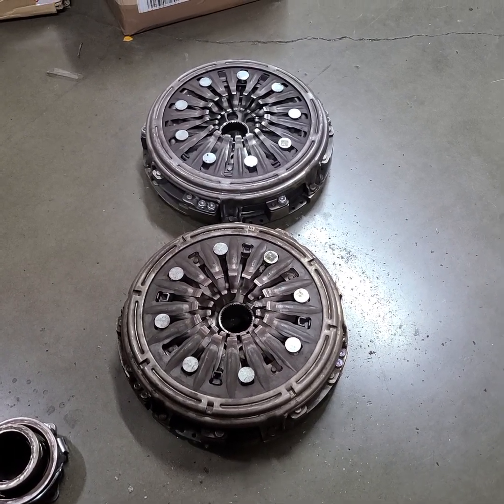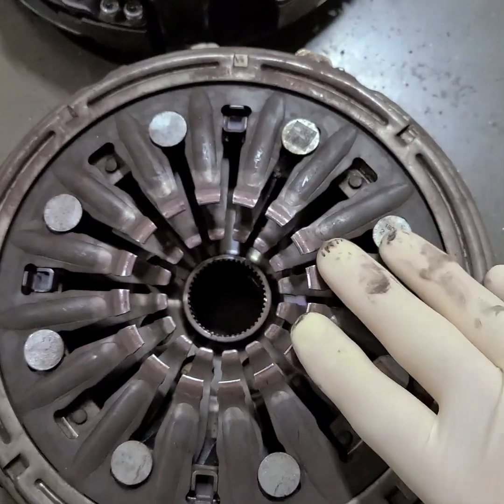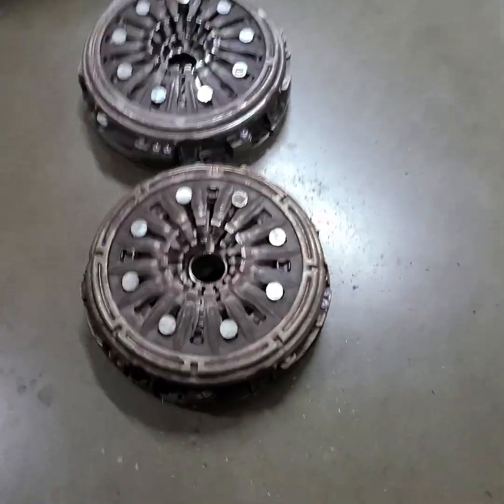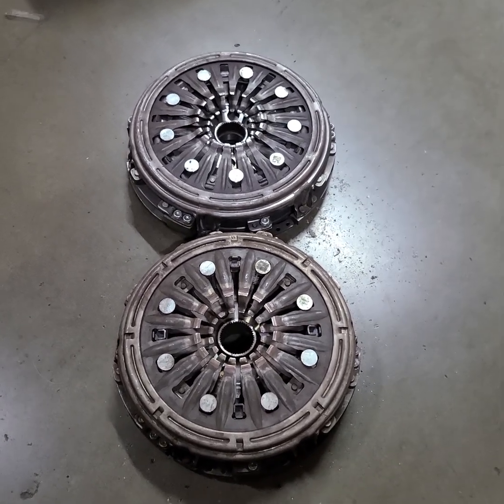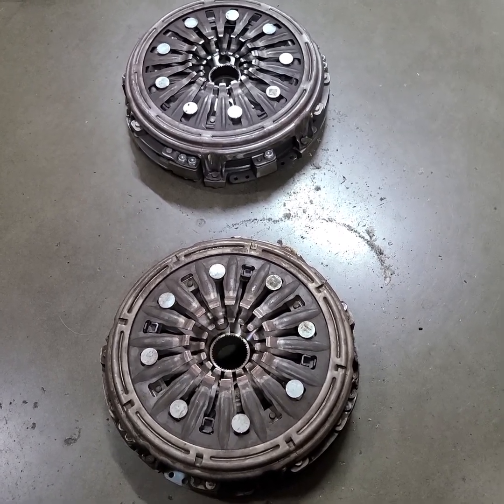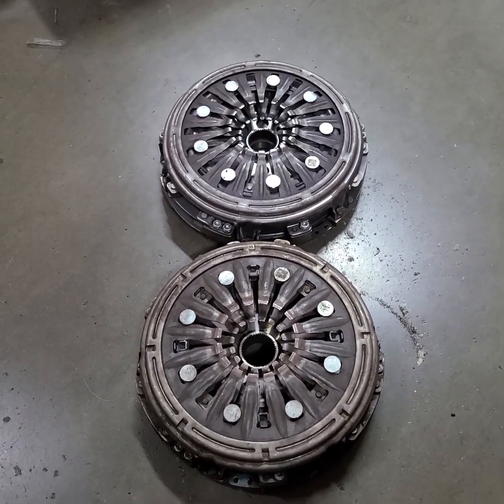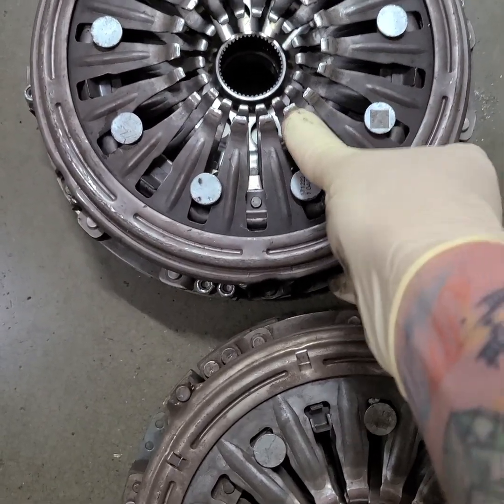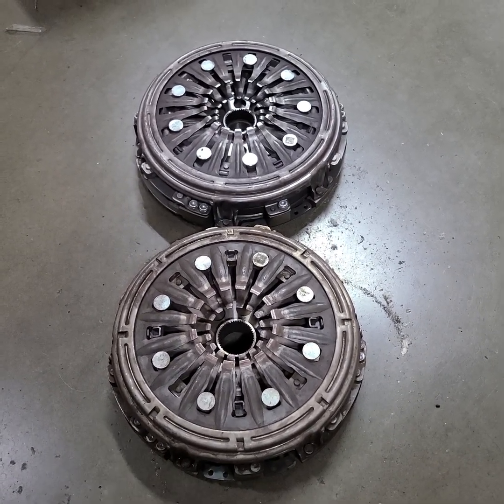Hyundai and KIA DCT clutch differences, simplified version.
Hyundai and KIA DCT clutch details. spending a few minutes explaining the differences between DCT clutch options.